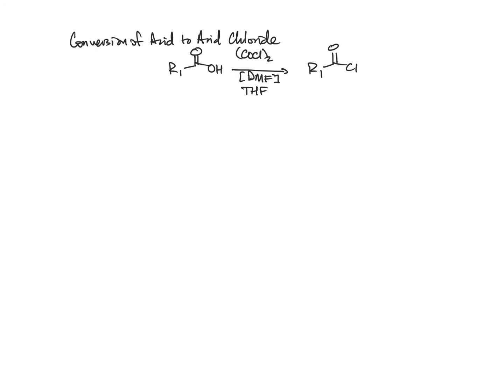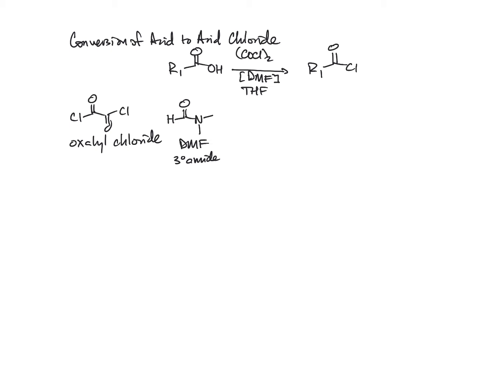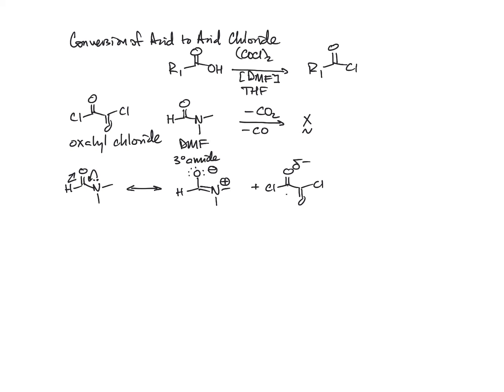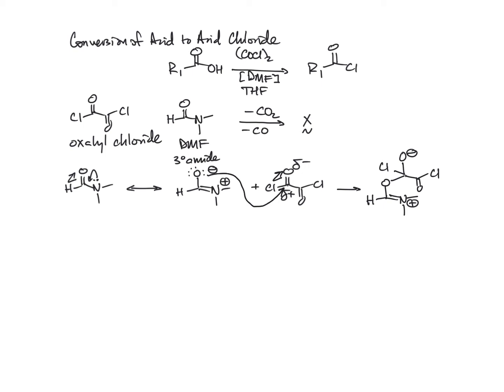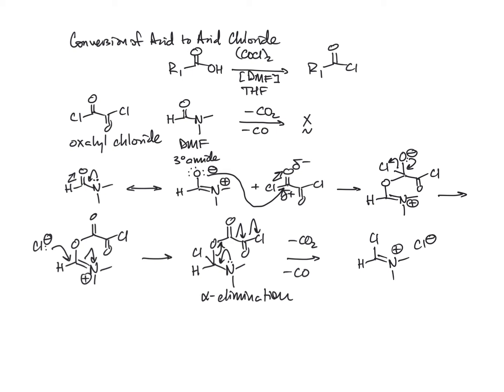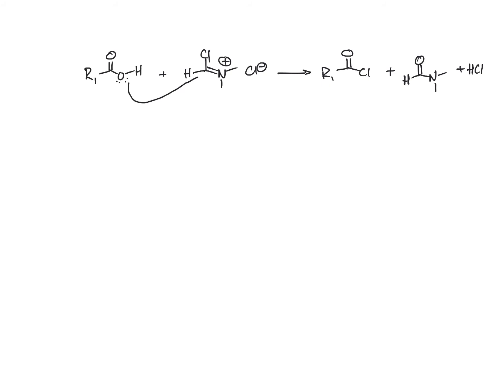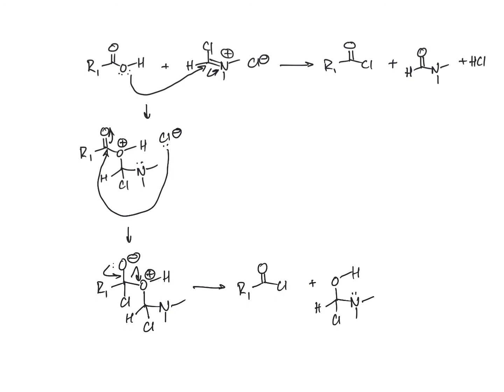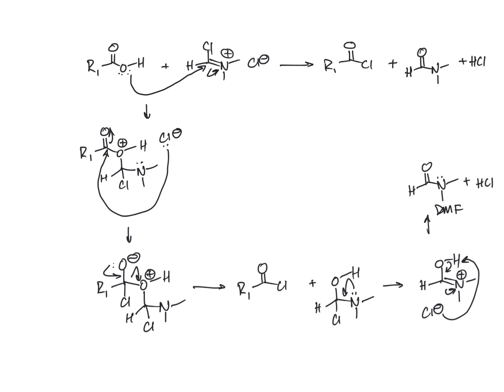Acid Chloride Synthesis using Oxalyl Chloride and DMF.mp4